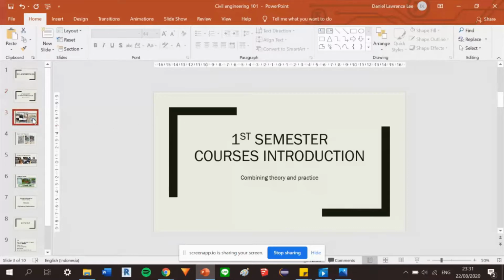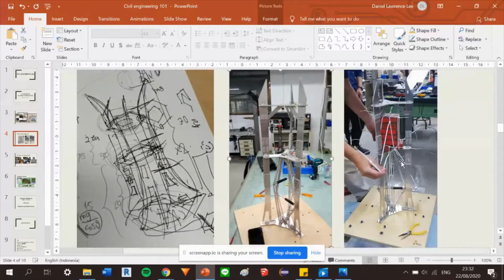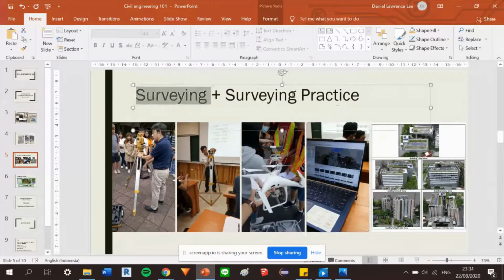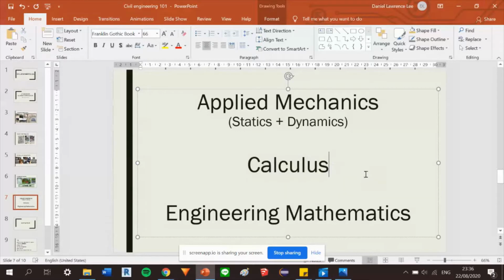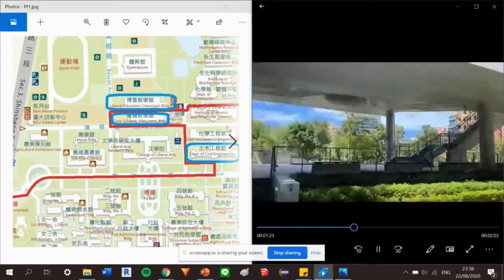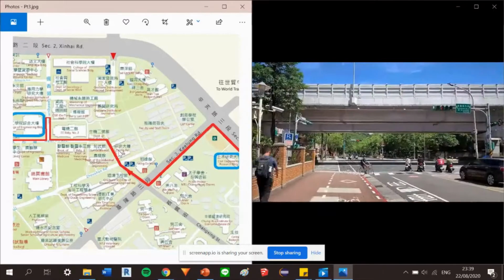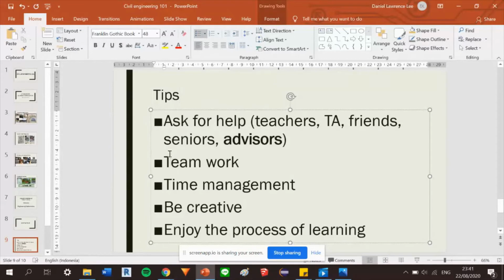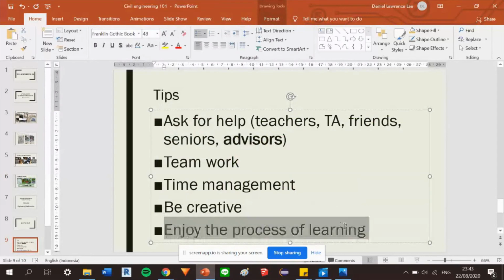2020 CE Orientation - 8. Undergraduate Programs (Civil Engineering 101)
Civil Engineering International Student Orientation, National Taiwan University (Fall 2020)

1. Welcome Remarks, by Professor and Chair Shang-Hsien (Patrick) HSIEH (謝尚賢)
2. General Information, by Professor and Deputy Chair Kuo-Hsin YANG (楊國鑫)
3. Course Selection (Part 1), by Daniel Lawrence LEE (李立勝) & Fella LAHIRIN (劉雪英) & Joel Christian SUTANTO (陳志豪) & Ethan Xuan Yee NG (黃尚義)
4. Course Selection (Part 2), by Daniel Lawrence LEE (李立勝) & Fella LAHIRIN (劉雪英) & Joel Christian SUTANTO (陳志豪) & Ethan Xuan Yee NG (黃尚義)
5. NTU Sports and Clubs, by Achille Wendyam TAPSOBA (艾家齊)
6. Websites, Useful Apps, and Tips for Living in Taiwan, by Lou Hoi LAM (盧海琳)
7. Some Reminders, by Rachel OH (胡思宜) & Huai-Yin (Whyin) CHEN (陳懷茵)
8. Undergraduate Programs (Civil Engineering 101), by Daniel Lawrence LEE (李立勝) & Fella LAHIRIN (劉雪英) & Joel Christian SUTANTO (陳志豪) & Ethan Xuan Yee NG (黃尚義)
9. Master's Programs, by Hermawan SUTEJO (鄭國雄) & Sudhan REGMI (蘇德罕)
10. PhD Program, by Aritra PAL (安里達) & Mohammad Asif RAJA